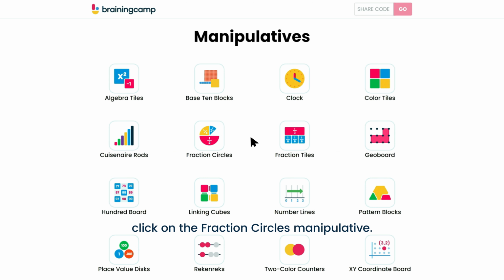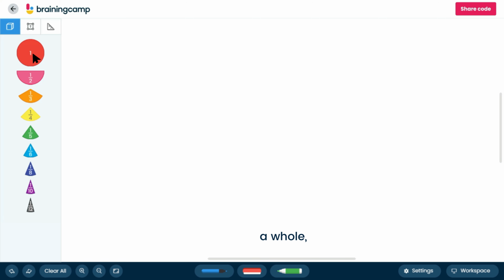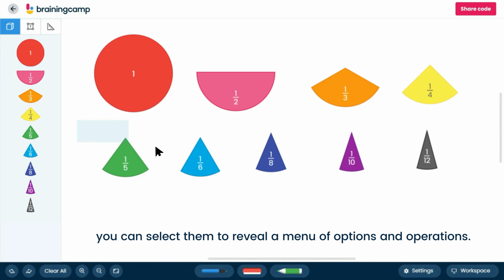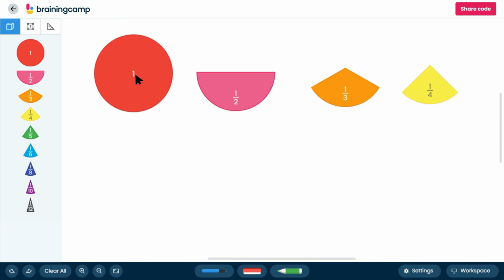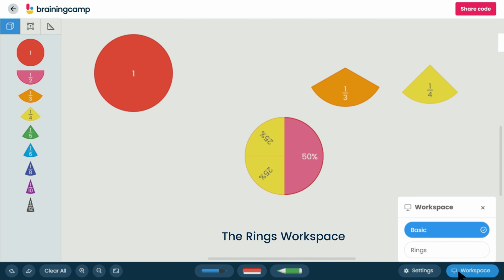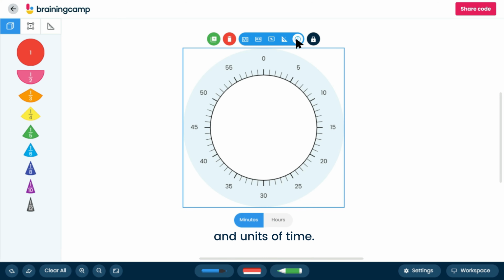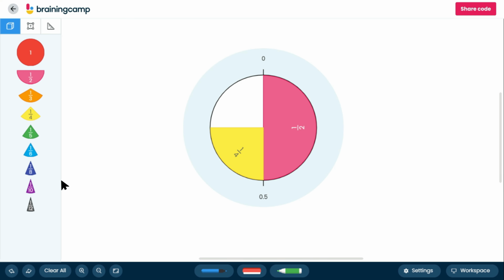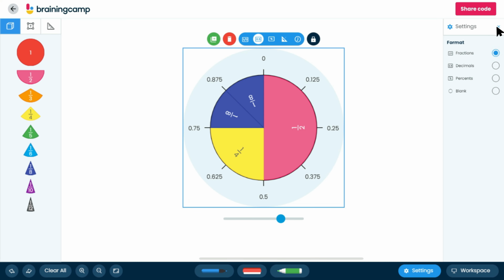The Ultimate Guide to Virtual Fractions Circles | Brainingcamp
Let's investigate our fraction circle manipulative step by step.
They are made up of nine fraction circles that have different colors, and when you combine them with each manipulation, you can perform different operations.
The ability to determine the relationship between decimals, percentages, degrees, and units of time is really this is the finest feature.
Please let us know which feature you find most interesting after watching the entire movie.